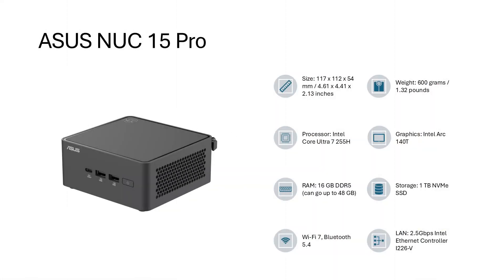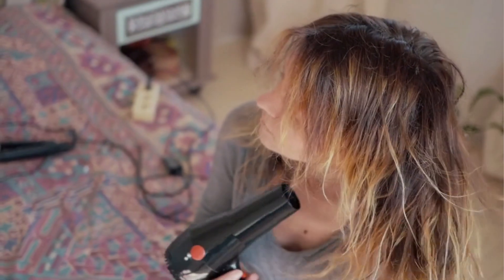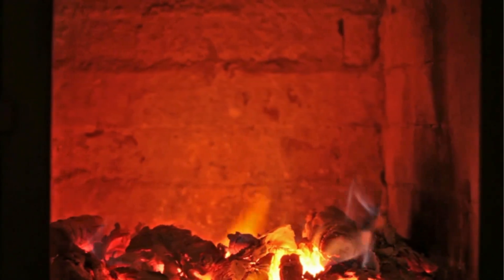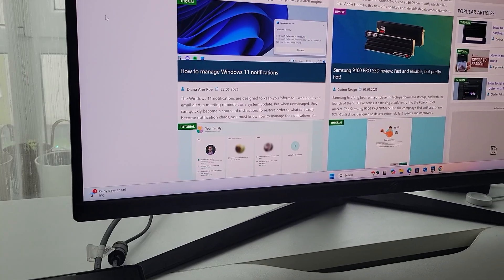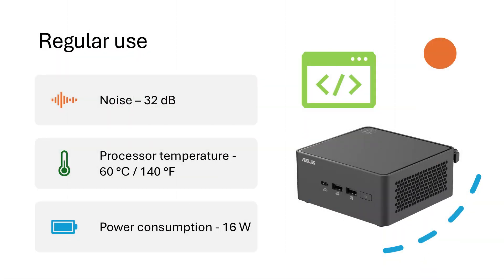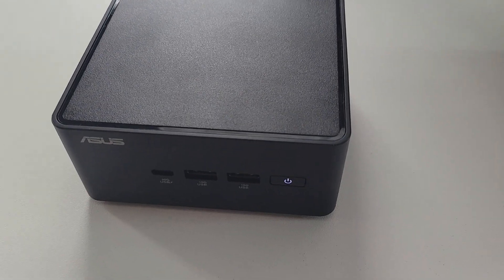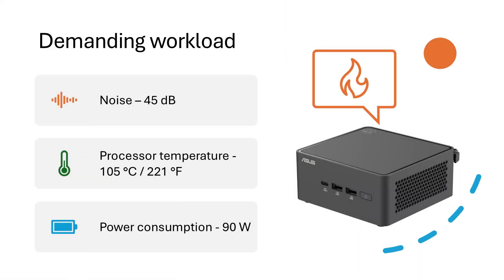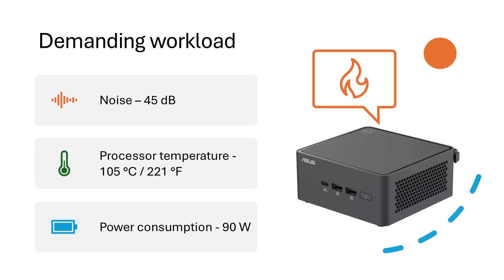ASUS NUC 15 Pro - How much noise does it generate?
Learn more about the ASUS NUC 15 Pro from this review